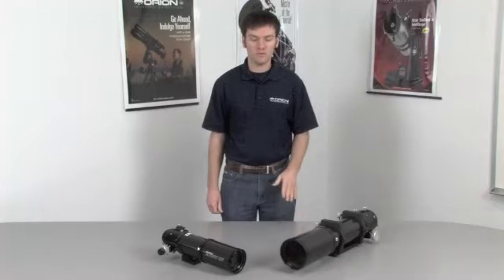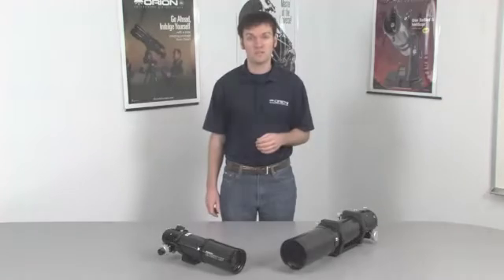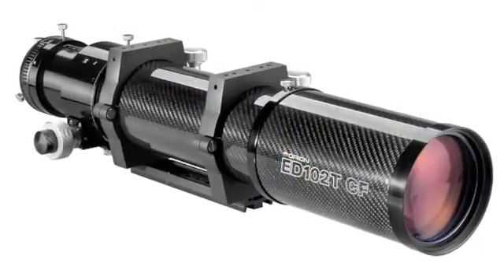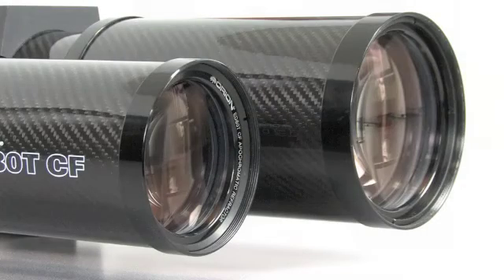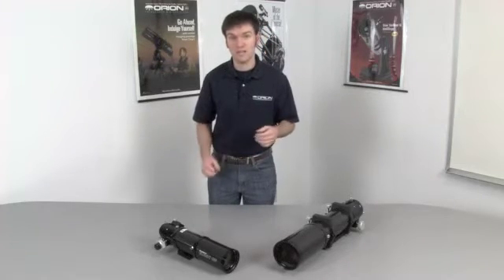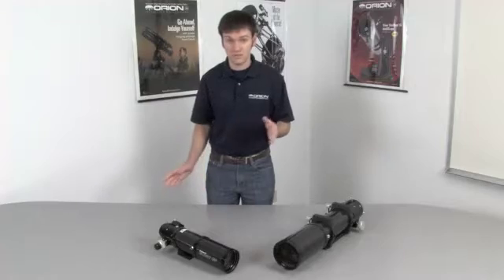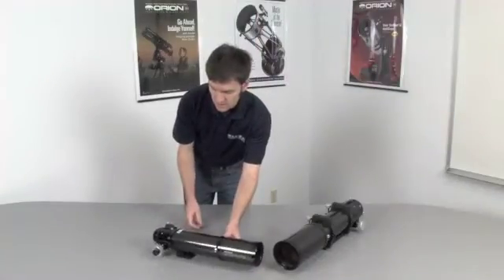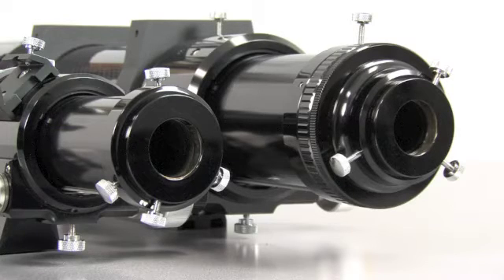Features of the Orion ED Triplet Refractors - Orion Telescopes and Binoculars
The items described in this video are no longer available but you might be interested in one of the following items: